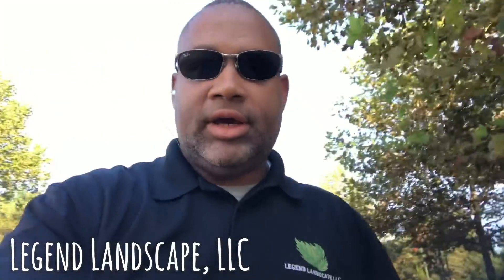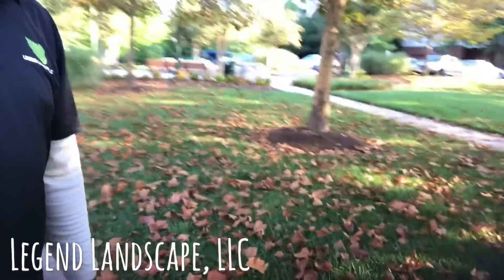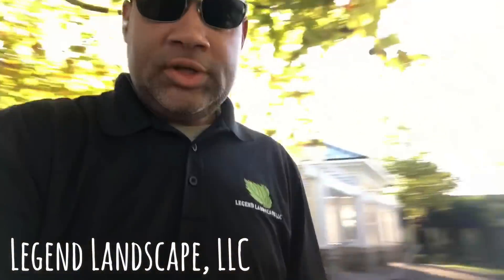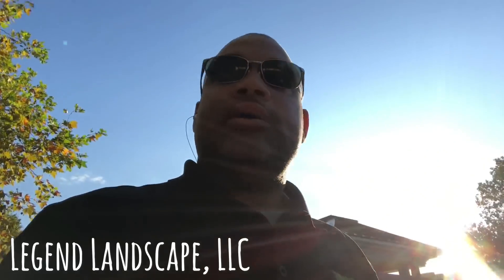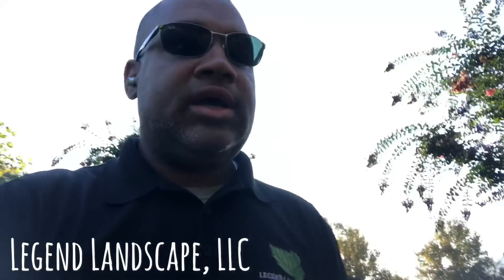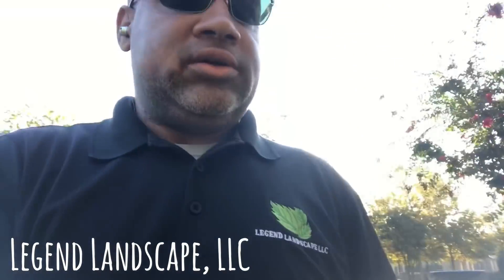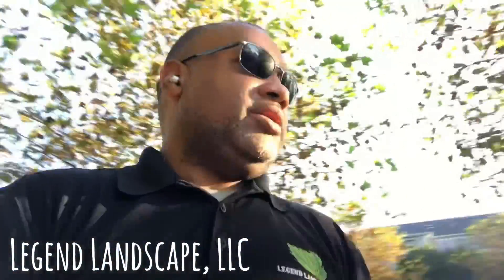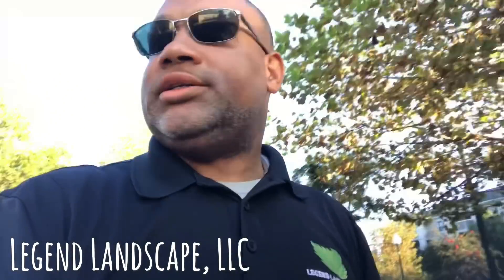I’m Sick-A-More of Sycamore Trees 9.3.18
Sycamore Tree leaf drop during the Summer. Anthracnose? Heat Stress?